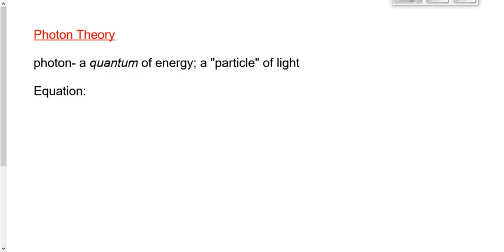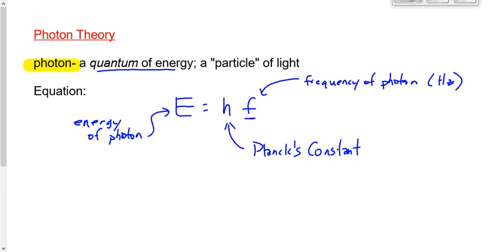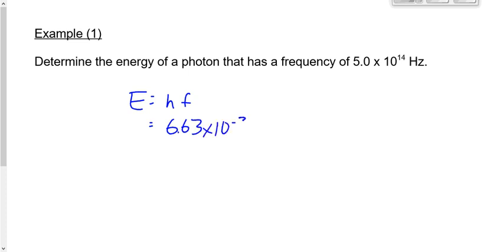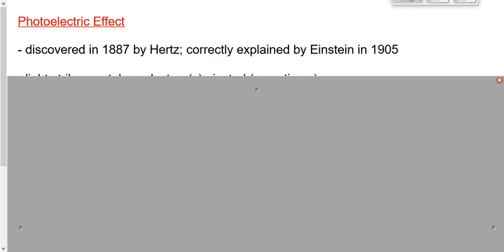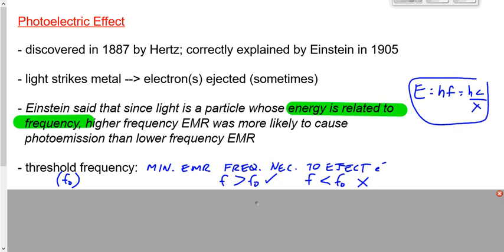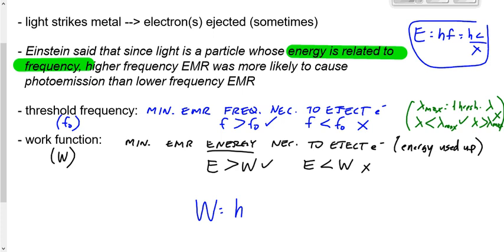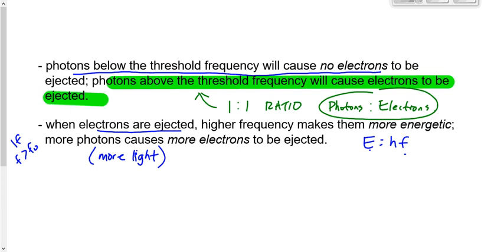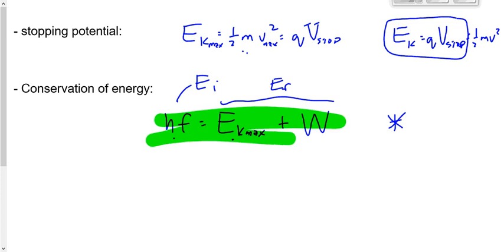(P3019S) Topic 42- Photoelectric Effect (Part 1)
Introduction to the photoelectric effect.